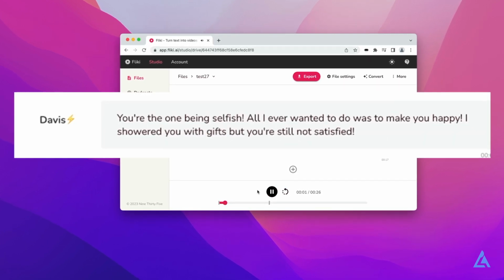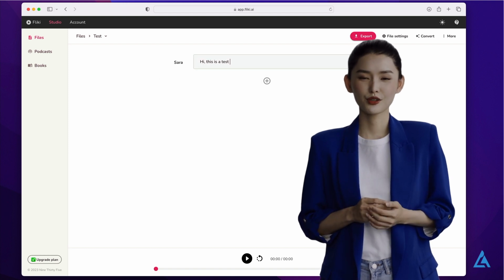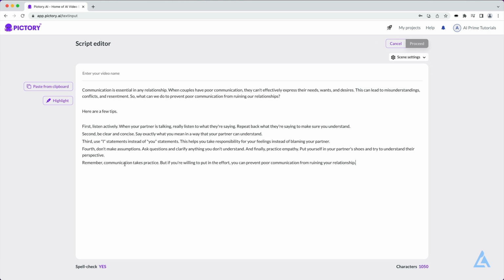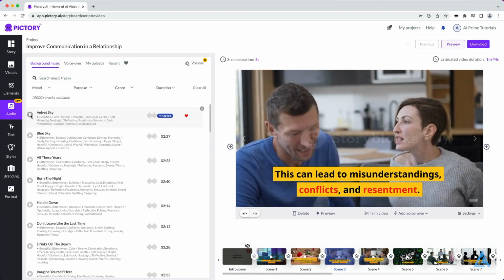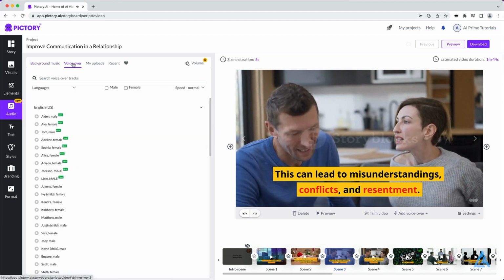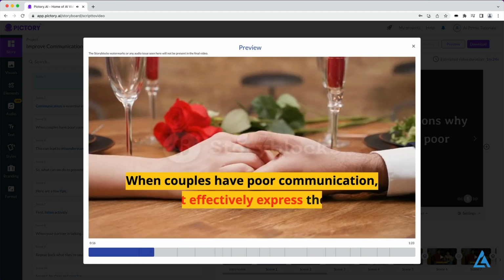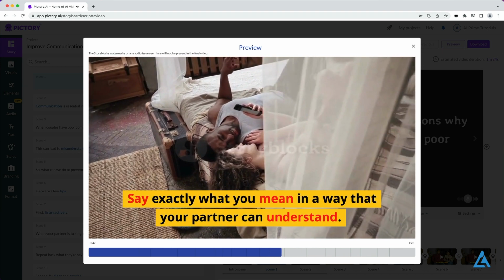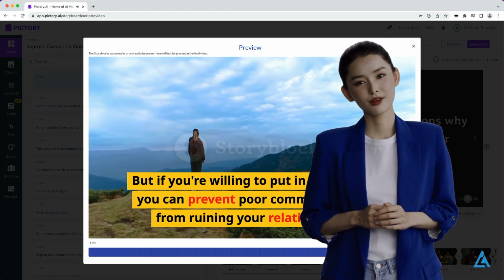Create Engaging Videos using AI Tools | Quick AI Tutorial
Welcome to AI Prime Tutorials. In this video, I will show you how easy it is to create engaging videos, using the power of AI tools.

00:00 Introduction
00:10 ChatGPT
00:34 Fliki (AI Voice Generator)
01:40 Pictory (AI Video Generator)k
03:11 Final Video
04:38 Outro

The first tool that we need to use is ChatGPT. I can use it to help me identify the type of video I should be creating. This relationship niche might be worth a try.

According to ChatGPT, the number one most common reasons why relationships fail? is simply down to poor communication so let’s create a video on how to improve relationships through better communication.

But first, I’d like to create a short hook for the video that verbally shows two people arguing because of this very problem in their relationship.

“You're the one being selfish! All I ever wanted to do was to make you happy! I showered you with gifts but you're still not satisfied!”

“Hey hey hey! Do not blame this on me! You still don't get it do you?! I don't want your gifts! I simply want you to listen. And you? You never listen to me!”

This is where Fliki comes in. Fliki is an AI voice generation tool that allows me to generate realistic voices and provides me the option of altering the style to suit different occassions.

Time to head over to Pictory.

Pictory is a tool that automatically generates a video, based on certain keywords it finds in the script.

Let’s use a short script that I got from ChatGPT and let this AI tools do its magic.

I have used Pictory since 2021. They have added so many new features since then and remains to be one of my favourite tools for quickly generating video content online.

Excellent! Pictory has automatically created different scenes from our script, and attached relevant footage for each scenes. I can also easily swap out any footage from any scene if necessary, and there’s quite a lot of footage to choose from.

There’s a decent amount of background music you can choose. It also comes with its own collection of AI voices, though it is not as customizable as the ones we saw from Fliki earlier.

Pictory also allows custom audio, which means I can upload audio generated by Fliki. I can also create some visuals to go along with the custom audio. Okay, let’s take a look at the final video.

Sample Script for Pictory

“You never listen to me!”
“What do you mean I don’t listen? Look I don’t have time for this!”
“Forget it, you’re never going to change. I don’t even know why I put up with you all these years!”

Communication is essential in any relationship. When couples have poor communication, they can't effectively express their needs, wants, and desires. This can lead to misunderstandings, conflicts, and resentment. So, what can we do to prevent poor communication from ruining our relationships?

Here are a few tips.

First, listen actively. When your partner is talking, really listen to what they're saying. Repeat back what they're saying to make sure you understand.
Second, be clear and concise. Say exactly what you mean in a way that your partner can understand.
Third, use "I" statements instead of "you" statements. This helps you take responsibility for your feelings instead of blaming your partner.
Fourth, don't make assumptions. Ask questions and clarify anything you don't understand. And finally, practice empathy. Put yourself in your partner's shoes and try to understand their perspective.
Remember, communication takes practice. But if you're willing to put in the effort, you can prevent poor communication from ruining your relationship.